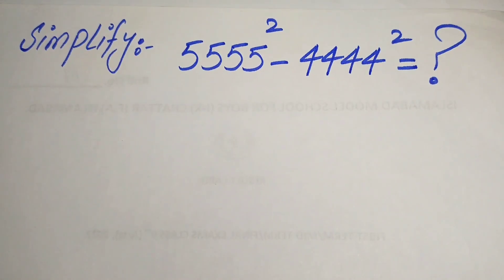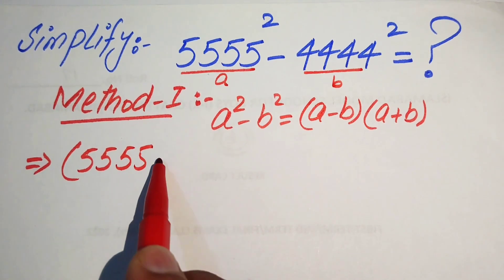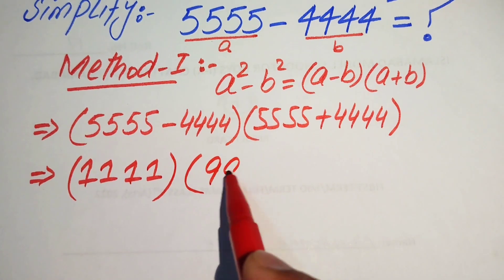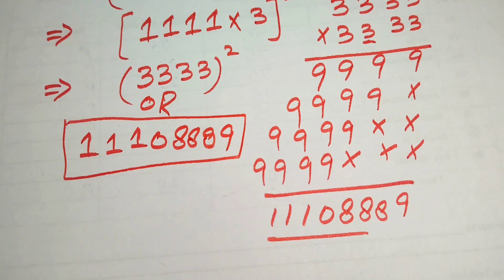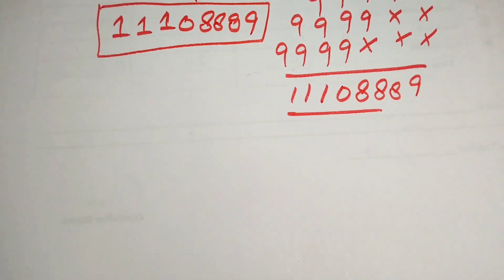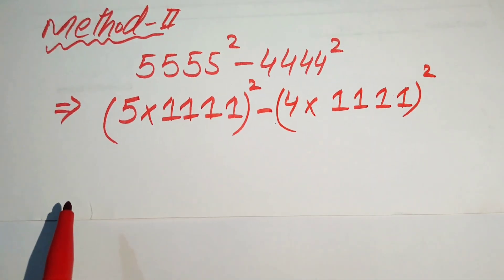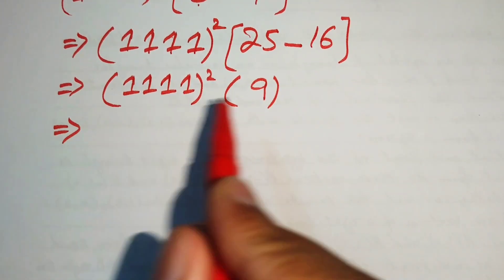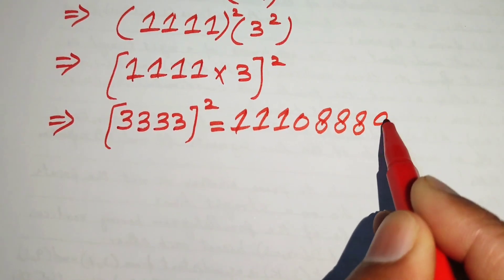Can you Simplify Pure Mathematics Admission Question from Harvard University?